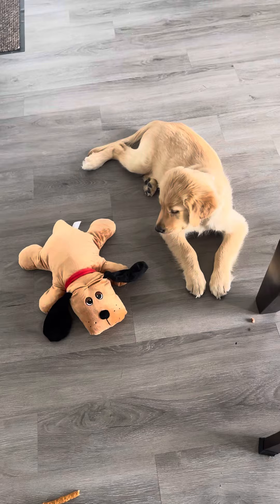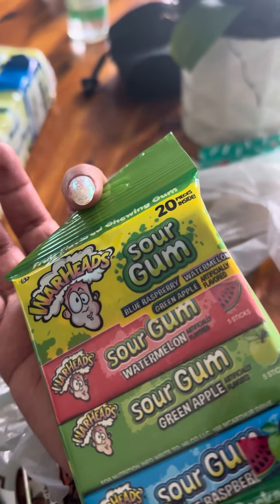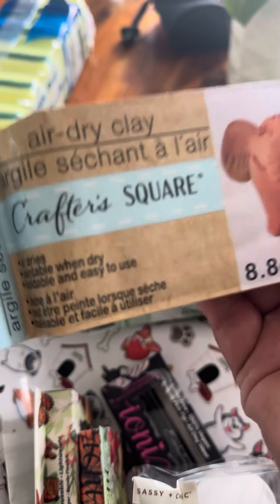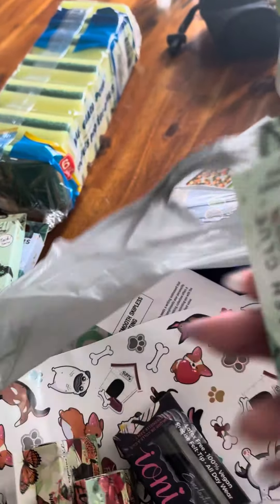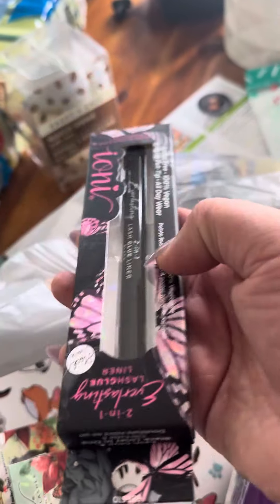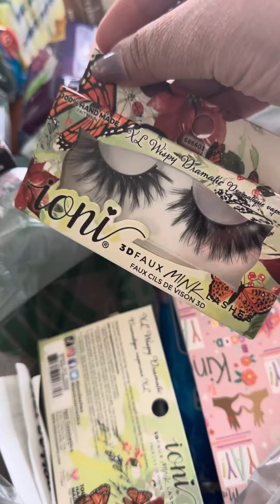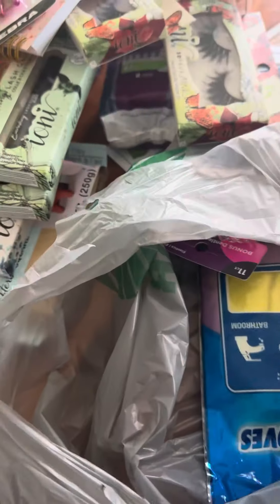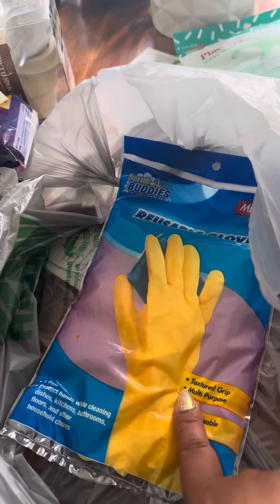Dollar tree haul 7.07.23